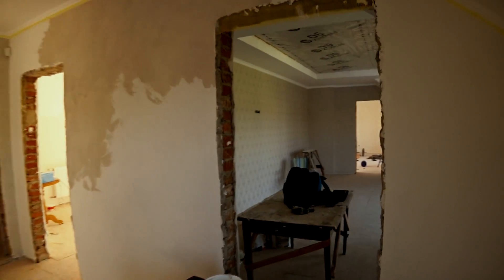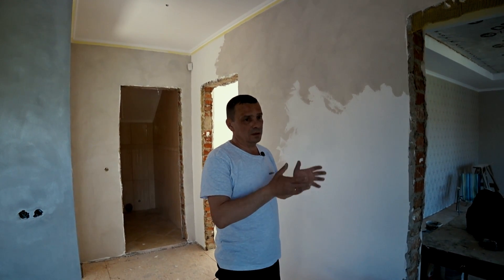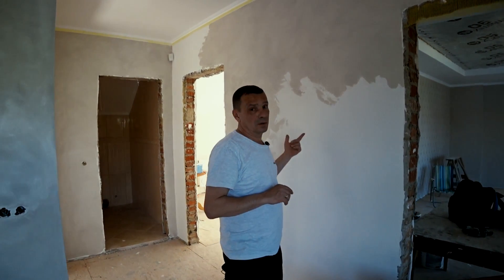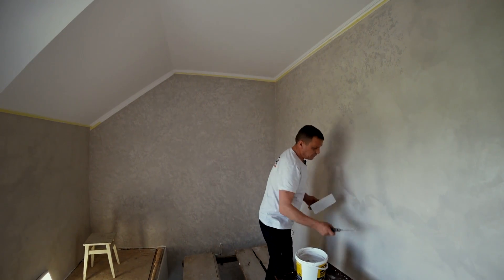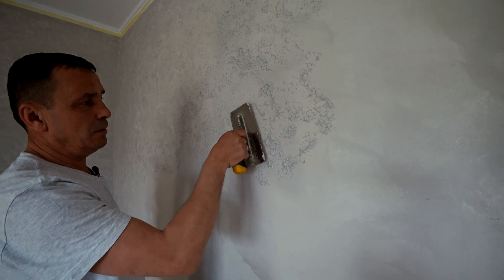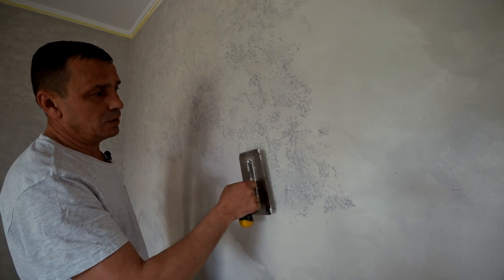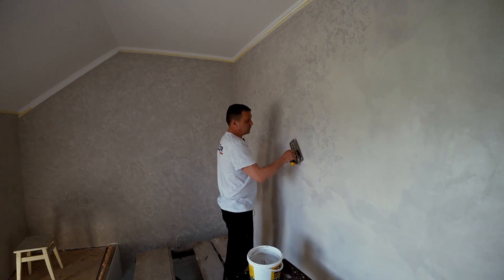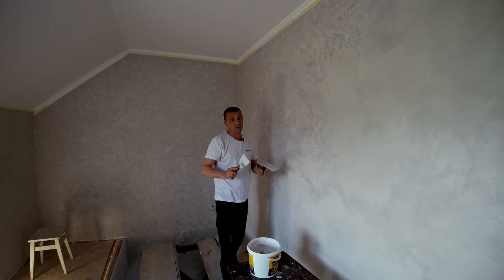Отделка Лестничного Марша. Перламутровая штукатурка CHIFFON.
Партнёрская программа, подключайся и зарабатывай.  БЫСТРОЕ ПОДКЛЮЧЕНИЕ

ReDECORation
РЕМОНТ КВАРТИР СВОИМИ РУКАМИ, отделка, декоративная штукатурка.
 ВИДЕО УРОКИ, ПОЛЕЗНЫЕ СОВЕТЫ. Вам нужен совет? Спрашивайте. КАЖДУЮ НЕДЕЛЮ НОВОЕ ВИДЕО.
Шпаклёвка стен, монтаж гипсокартона, штукатурка, стяжка, отделка каминов декоративными материалами, поклейка обоев, укладка плитки на пол и стены, утепление домов и поклейка пенопласта, множество полезных советов по ремонту квартир, мастер классы по нанесению венецианской и декоративной штукатурки, как самому сделать декоративную штукатурку из обычной шпаклёвки, об этом и многом другом вы найдёте видео у меня на канале.
 Занимаясь отделкой с прошлого века, накопился  опыт которым хочу поделиться с Вами.
 Просто снимаю на видео что делаю и комментирую, возможно кому-то пригодится.
 Не значит что надо делать именно так, поэтому буду рад Вашим советам в комментариях и видео ответах.
 Ребята, главное не надо думать, что Вы не умеете. У Вас все получится, только чуть-чуть по другому а это уже Ваш стиль.
 Удачи всем. С ув. Роман.